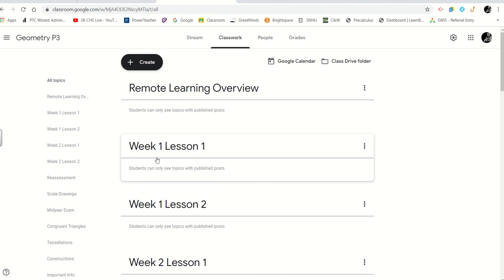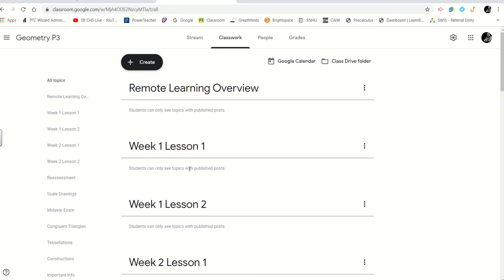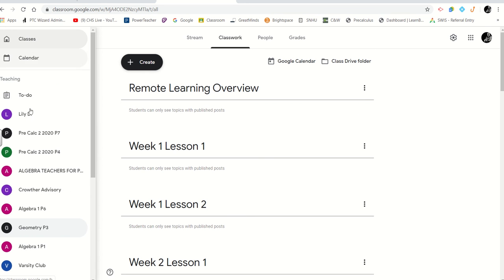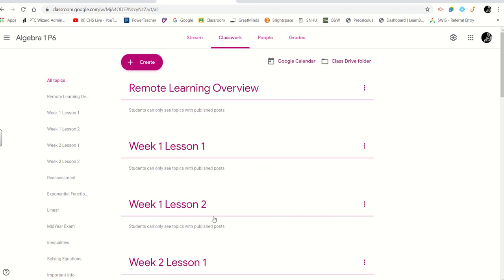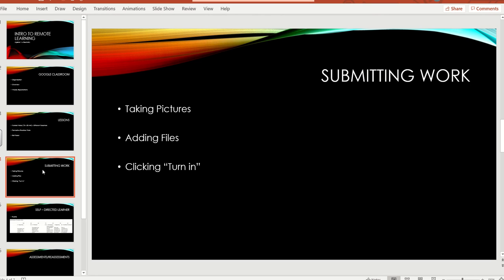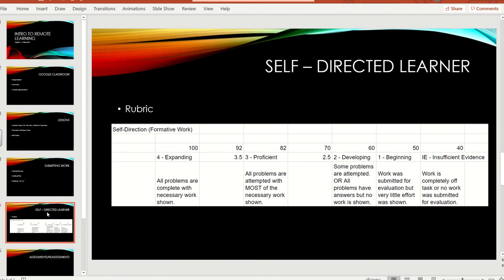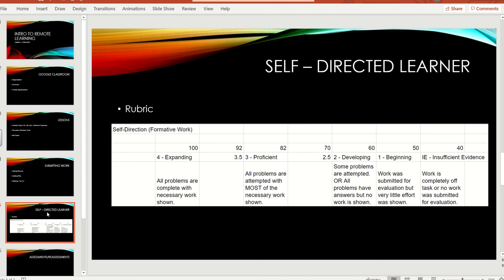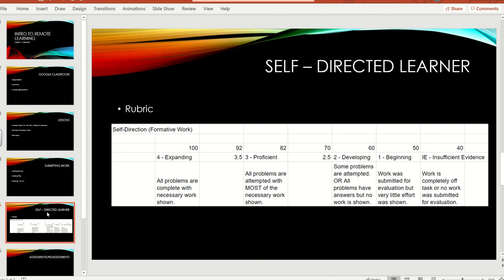Intro to Remote Learning 1